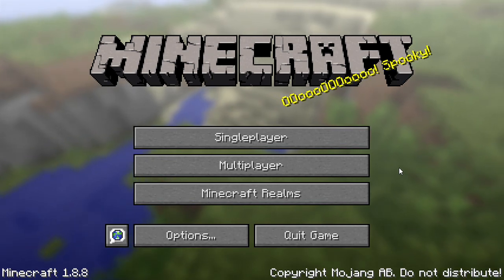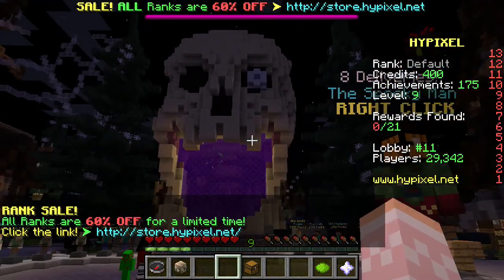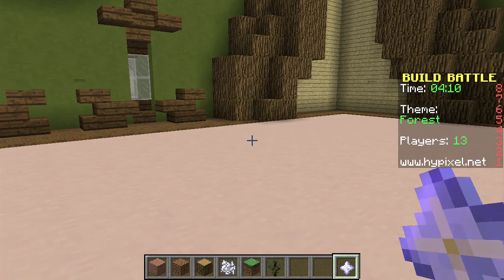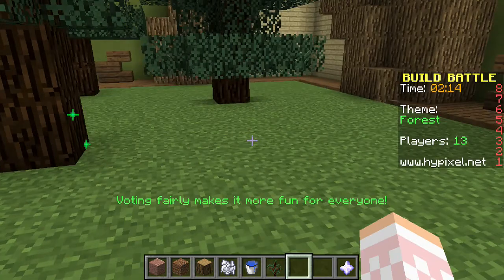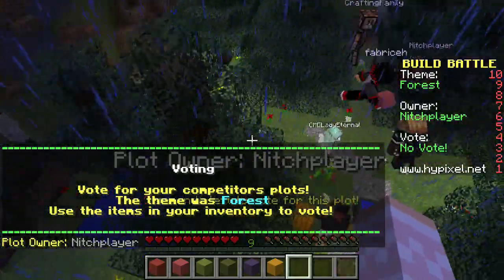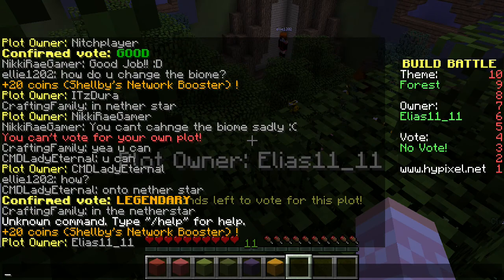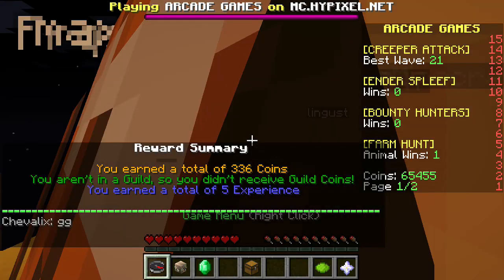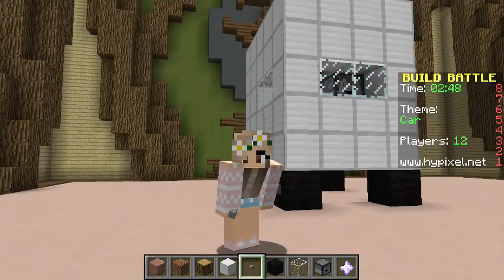Minecraft | THE UGLY CAR!! | Build Battle Mini Game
Welcome to Hypixel! Today, we explore an amazing game called Build Battle. There was building Forests, to even a pretty ugly lookin' car.

Minecraft Build Battle recorded on a Lenovo G510 laptop using an Elgato Game Capture HD. This is a video by a kid for other kids. In fact, this one goes out to a loyal viewer of the NikkiCraft Channel.

Videos created by Nikki Rae Scalera.